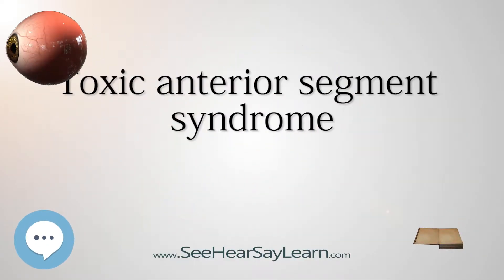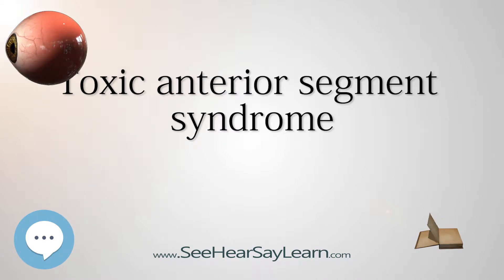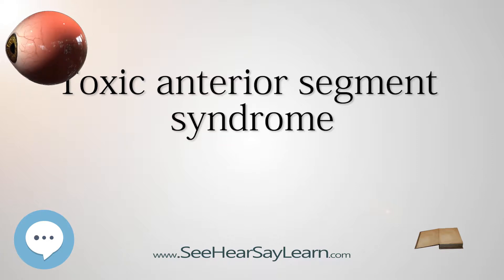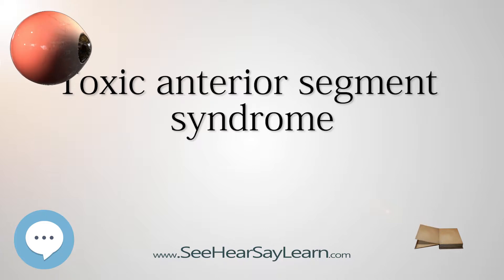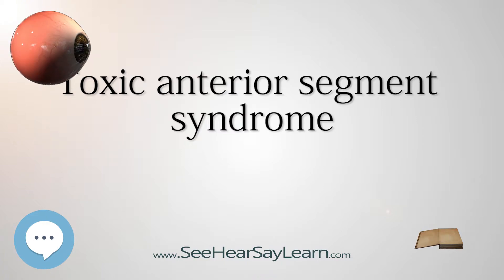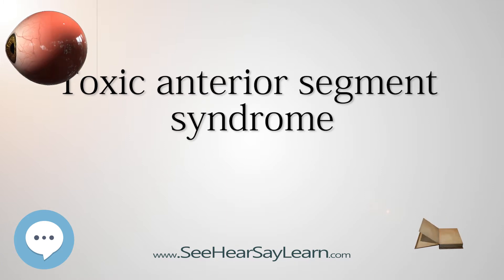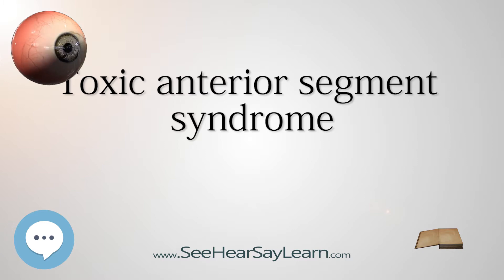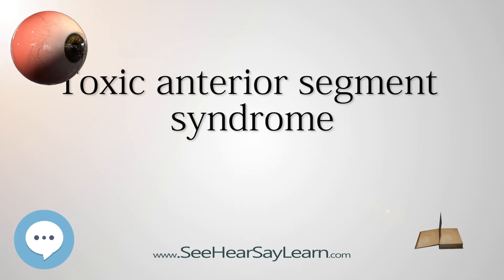Toxic anterior segment syndrome (Your EYEBALLS) 👁️👁️💉😳💊🔊💯✅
This video is about "Toxic anterior segment syndrome". This video series is something special. We're fully delving into all things everything and all things about the HUMAN EYE!